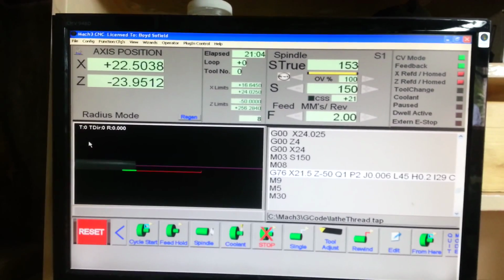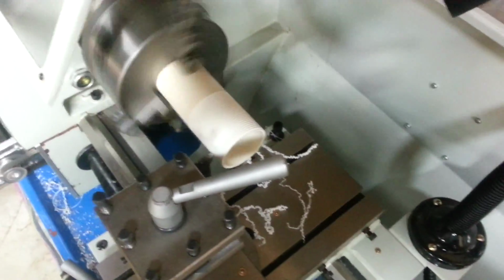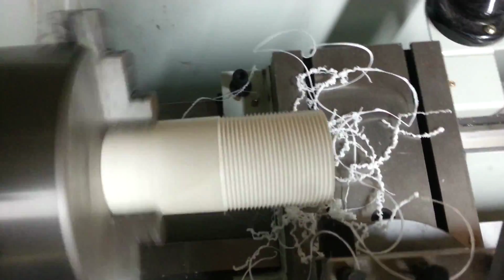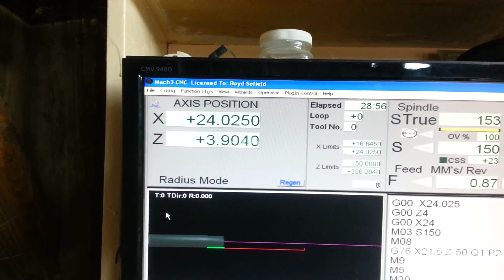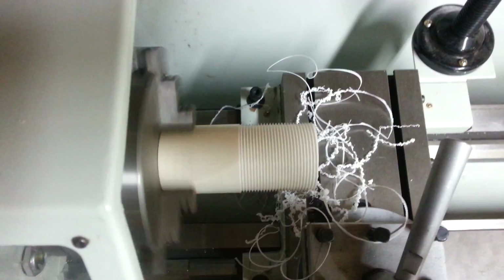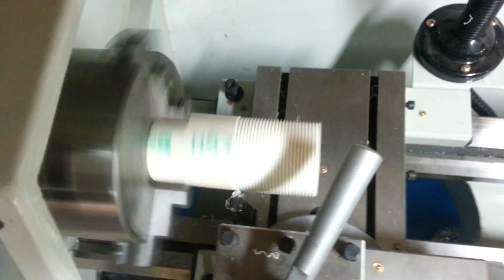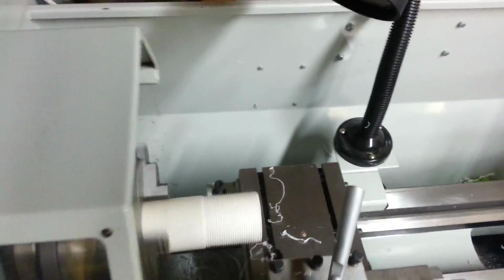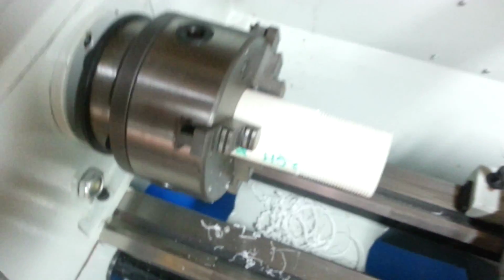DIY CNC Lathe PVC Threading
I couldn't just have my CNC lathe sitting in the corner. After needing to get a bunch of irrigation installed around my property I was looking at PVC fittings. I want threaded fittings so instead of lining the pockets of a shop I am going to make my own. This is a first test threading a 50mm PVC pipe with a 2mm pitch thread 1.75mm deep. I used the Mach 3 wizard. Very happy with a nice sharp thread cut. Next step will be the female portions I need which will be more complicated.